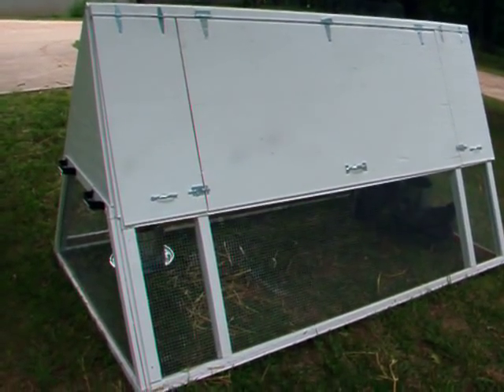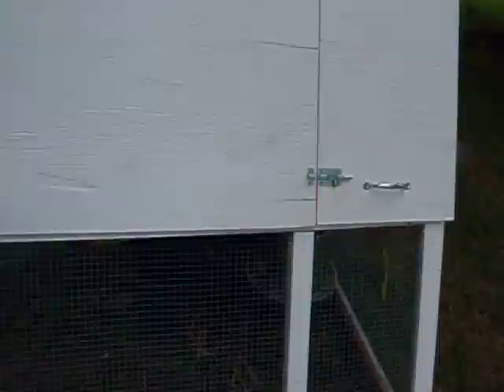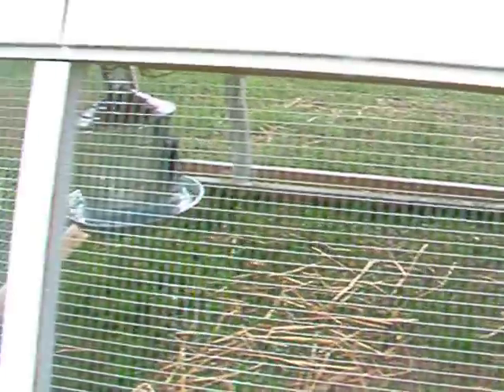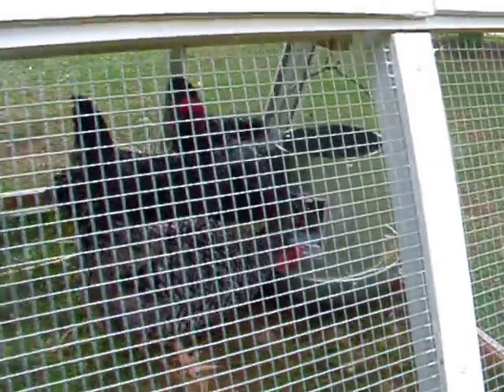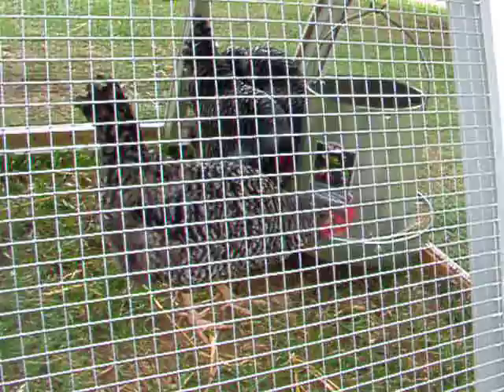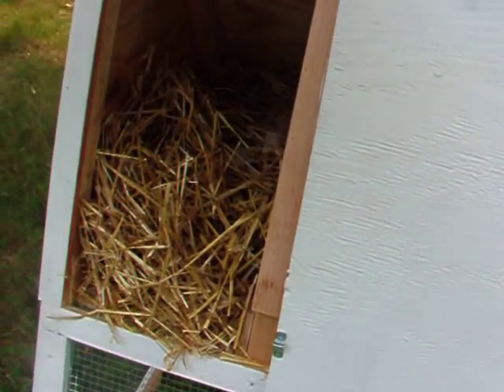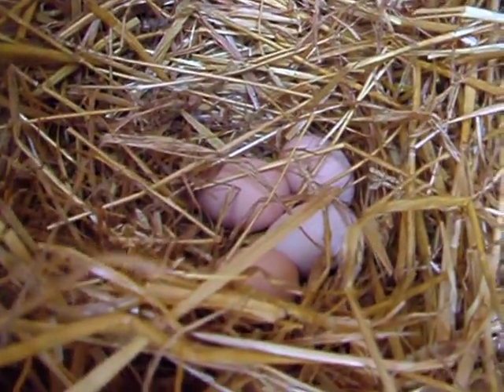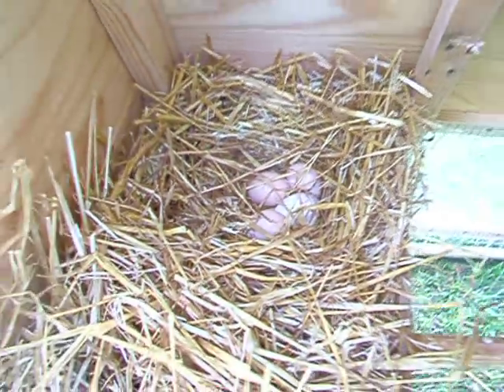The Strongs Chicken Tractor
If you want premium baked goods and, want to be certain of the quality of the eggs you are using, then simply build yourself a chicken tractor and ponder no more.